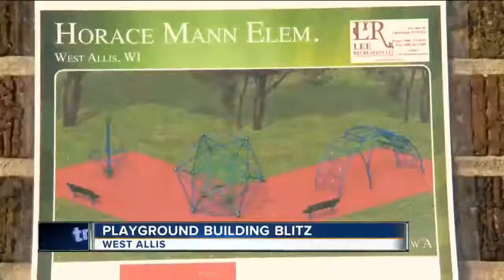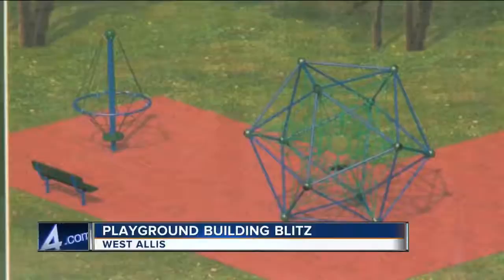West Allis school receives new playground through education grant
The school's current playground did not accommodate all of its students.